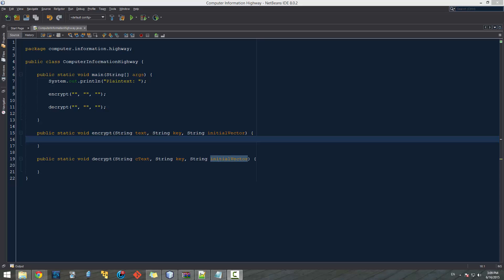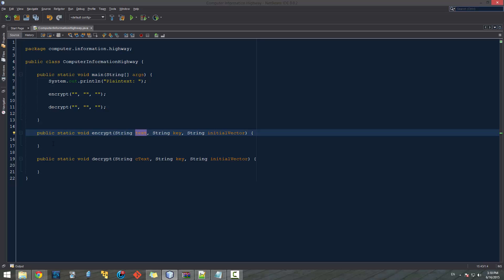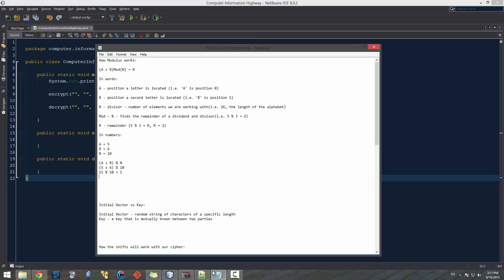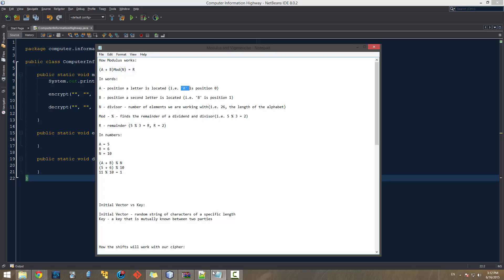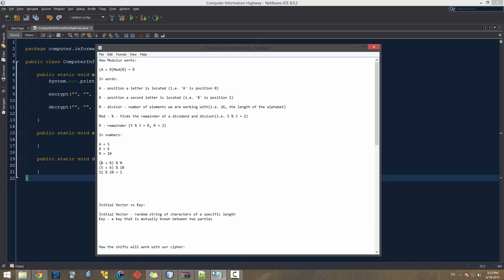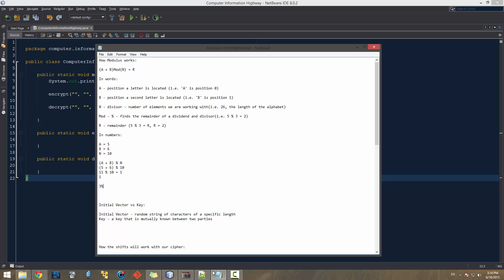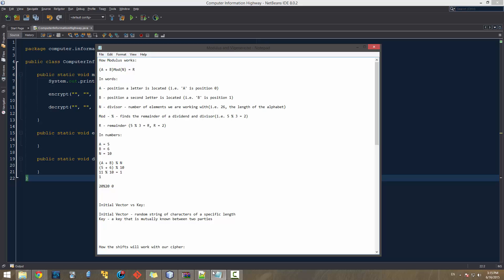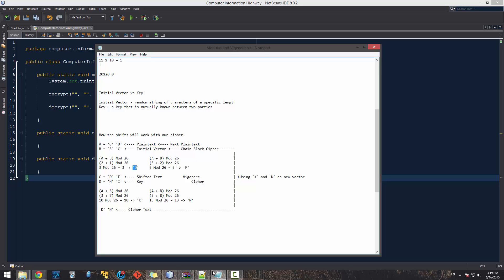Java Programming Tutorial 29: Vigenère Cipher Pt. 2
Pt. 2 of our Vigenère Cipher.

Mainly a informational video about Modulus and the Vigenère Cipher.